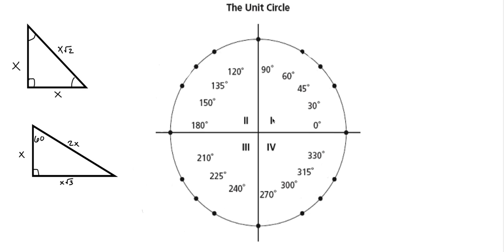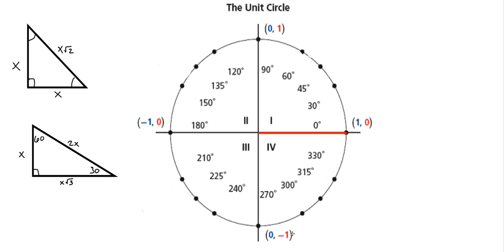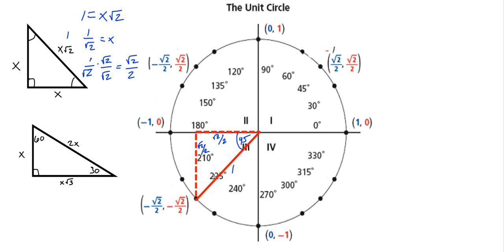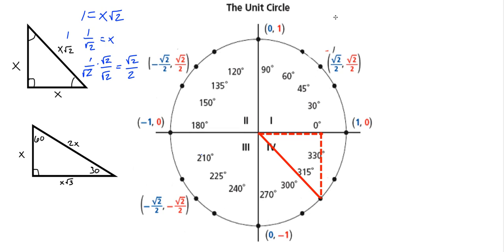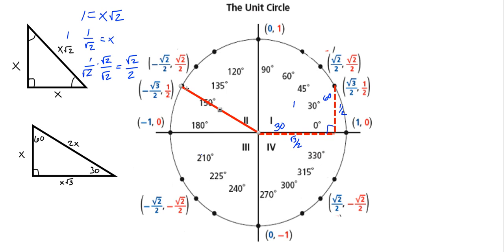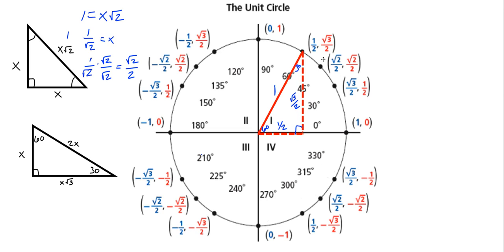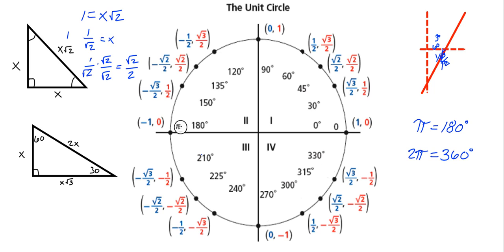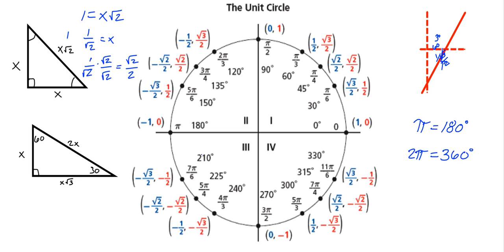Unit 14: Explaining the Unit Circle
The Unit Circle Explained